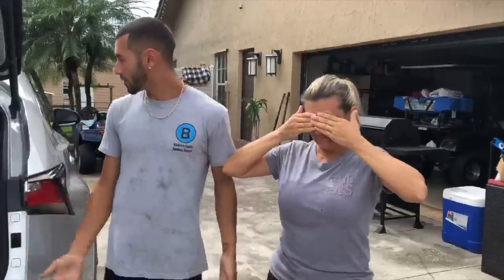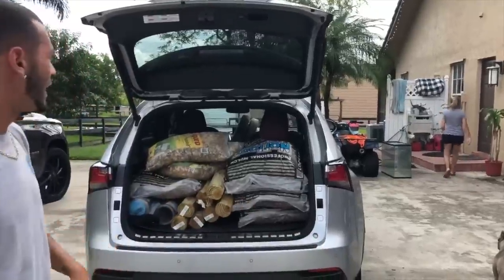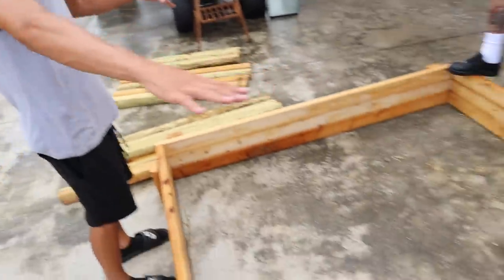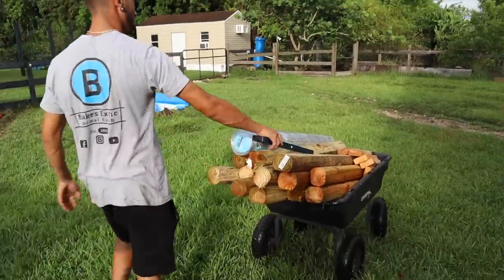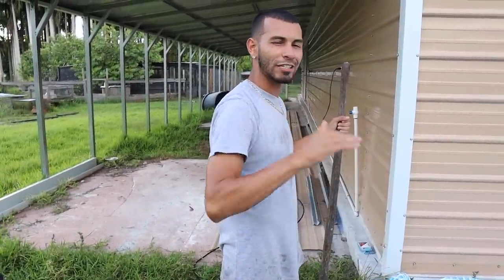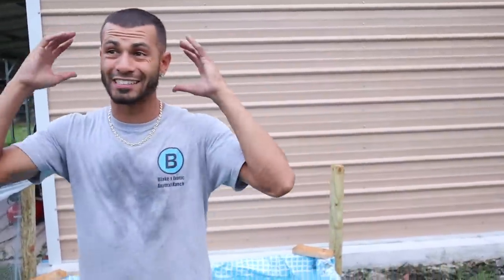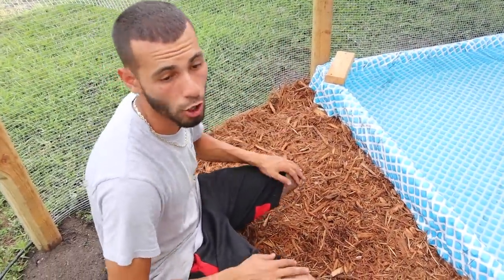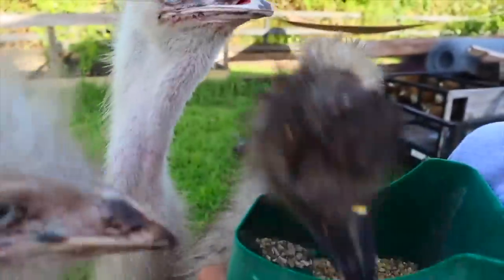NEW ENCLOSURE DIY! WHATS GOING INSIDE? Pt.1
Welcome to Blake’s Exotic Animal Ranch, if you’re new here, I would definitely subscribe and click your post notifications on, because you don’t want to miss the journey and the craziness that happens at the ranch or at any other animal location! Give the videos thumbs up because the ranch fam is strong and I appreciate everyone who watches the channel! @BlakesExoticAnimalRanch
Edited By: Dylan Moll Photography & Editing